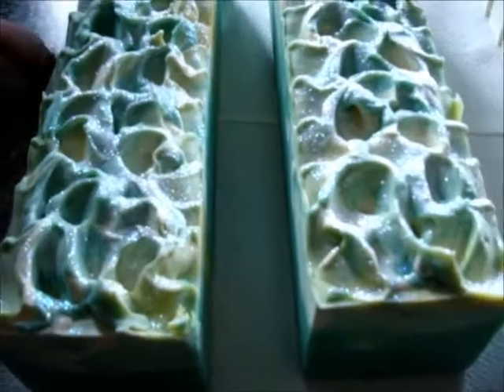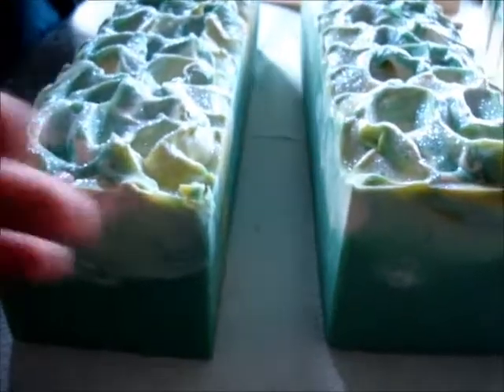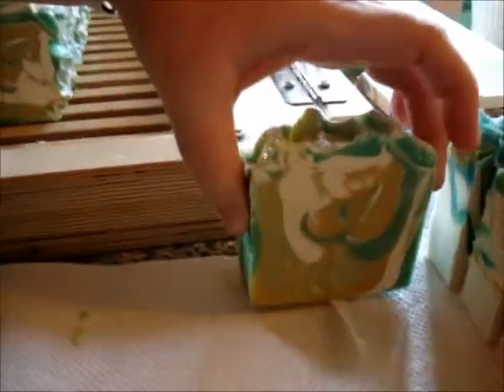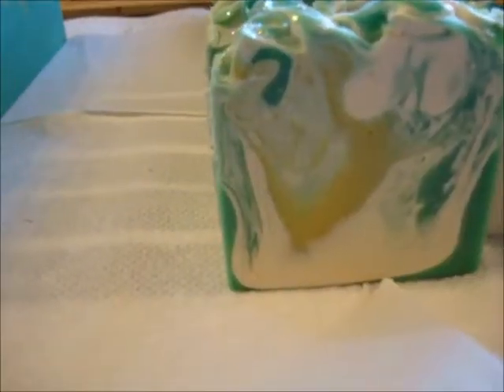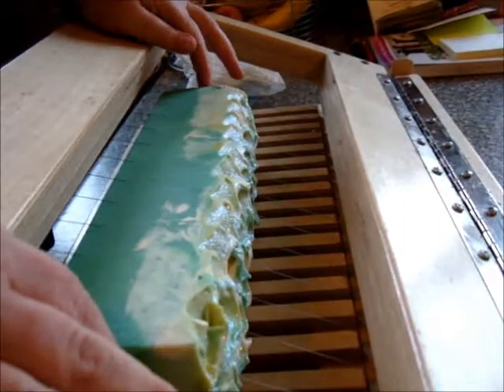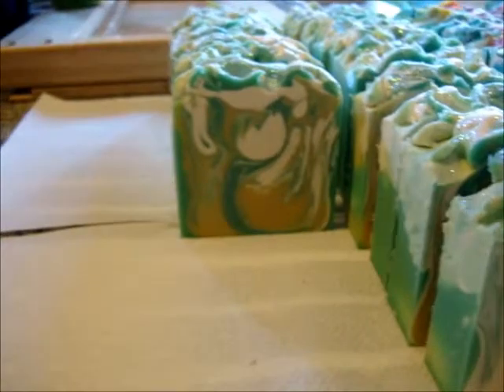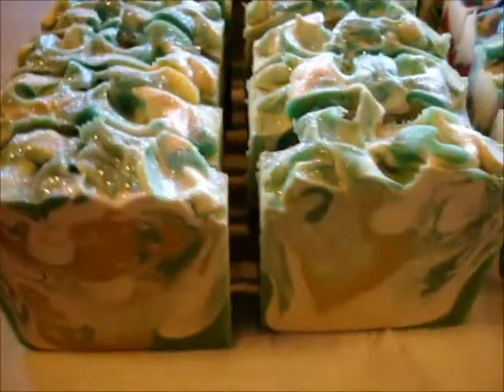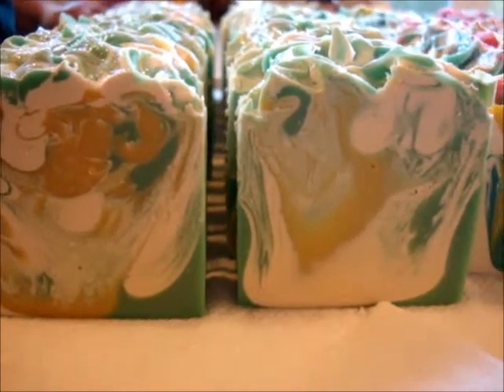Cutting Le Mint Pure Silk Soap April 2013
cuts Le Mint, a luxury handmade soap with Sweet Almond & Golden Olive Oils, Goatsmilk, Buttermilk, Yogurt, White Clay, Superfine Oatmeal, Cocoa Butter & Pure Silk. The soap is fragranced with my own blend of Essential oils - Spearmint & May Chang (aka Litsea) - smells sooooo good!!!

The soap will be fully cured by 3 June and will be available for Pre-Order soon.